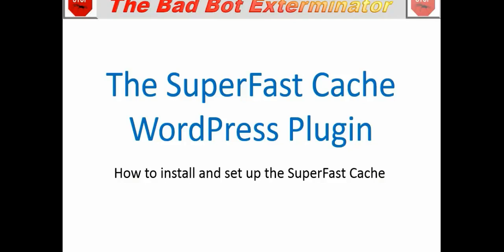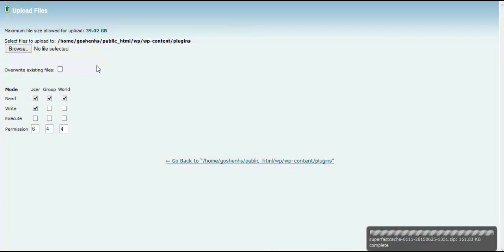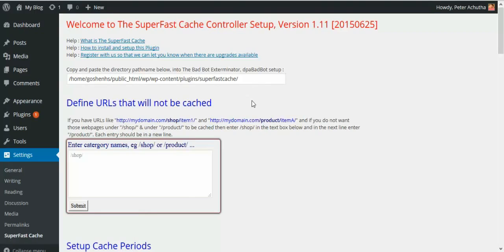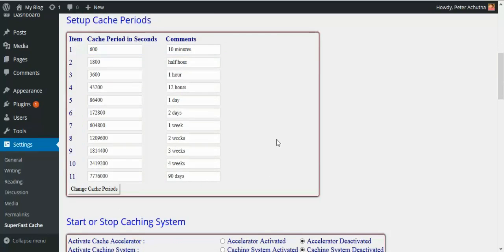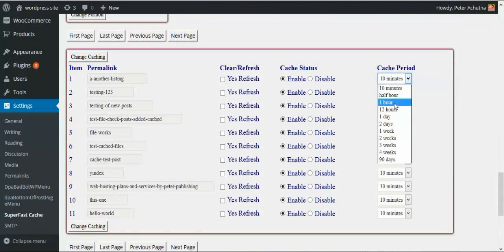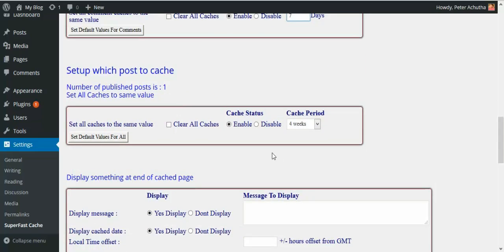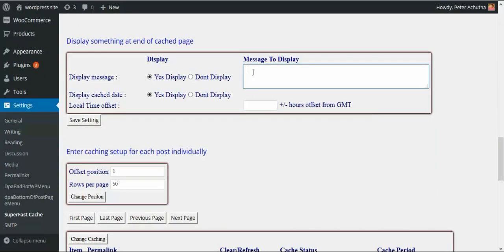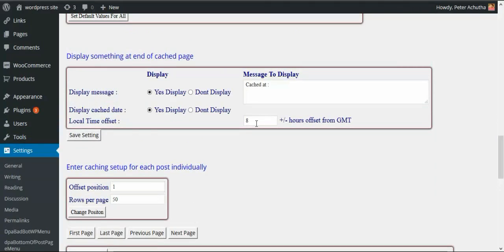SuperFast Cache Installation and Setup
The SuperFast Cache WordPress plugin can improve you web page speed by 2%5 to 35% but when you use it with the accelerator in the Bad Bot Exterminator you will see your page speed improve by 100% to 300%